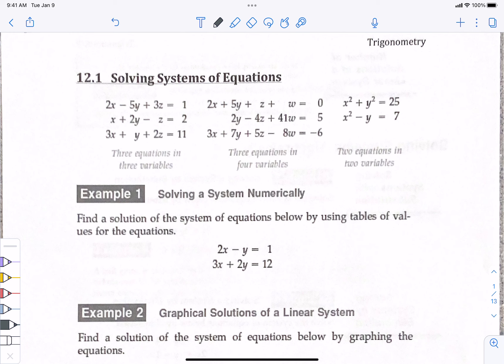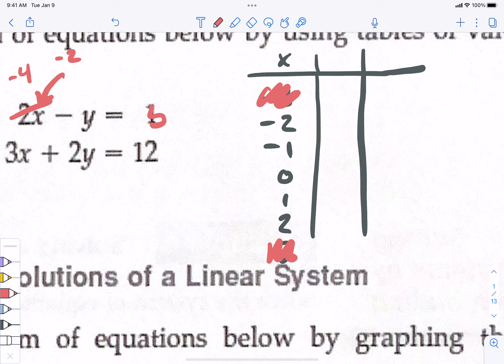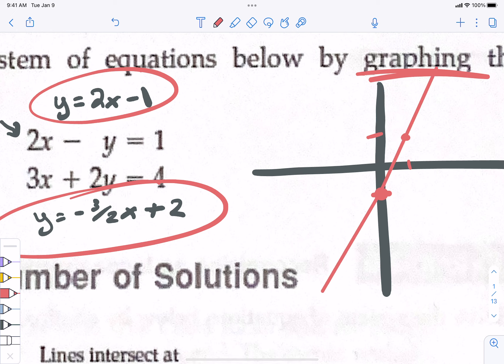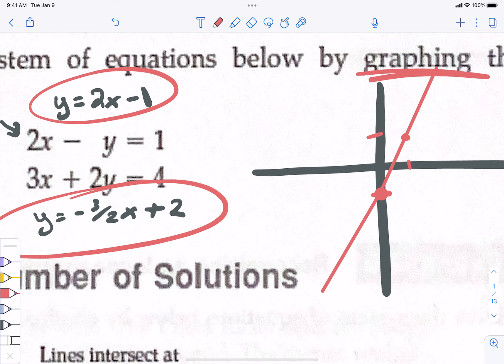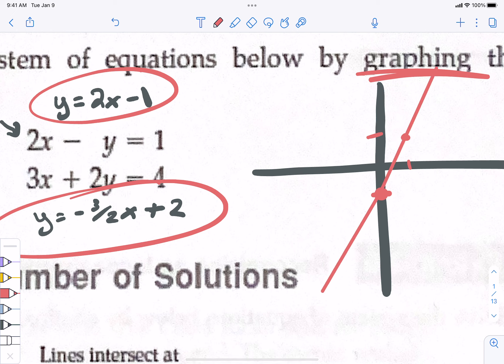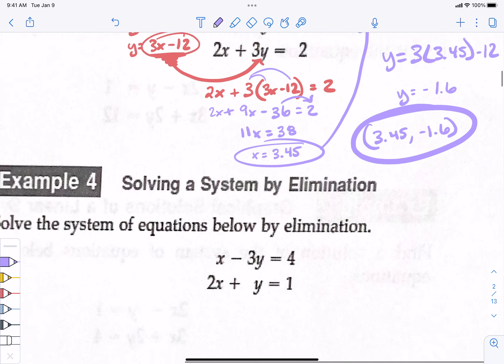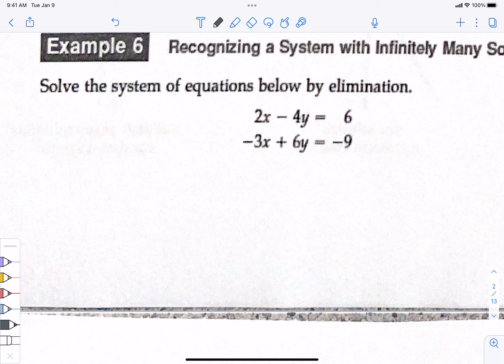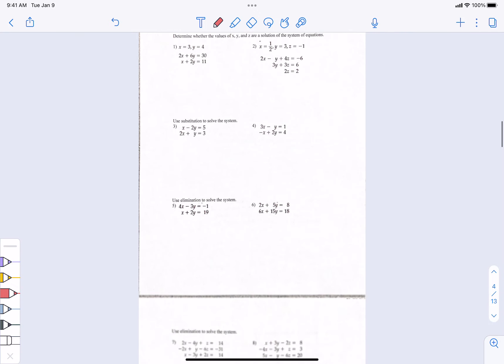Trig 12 1 Part A